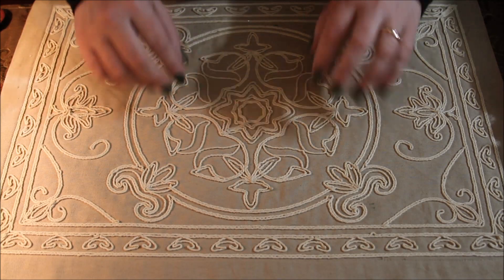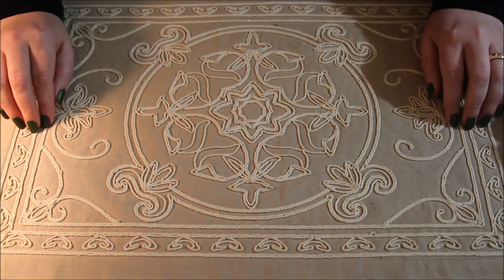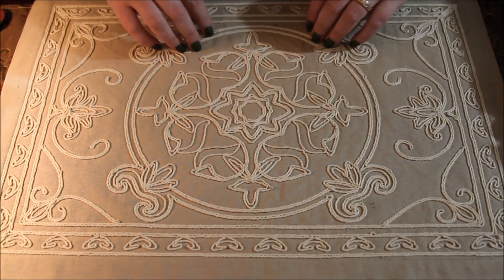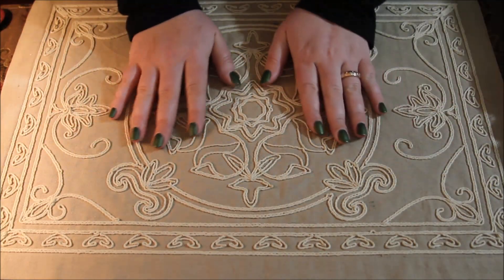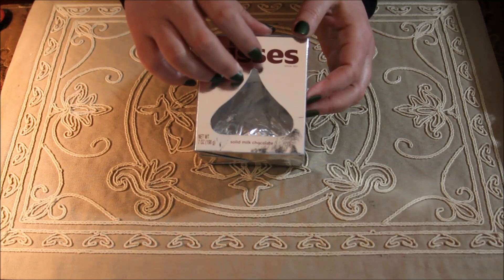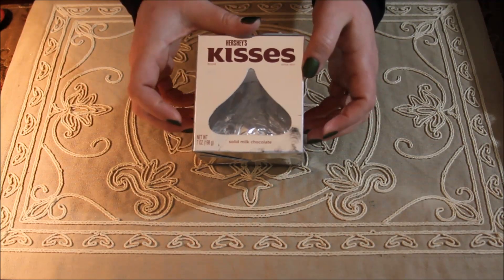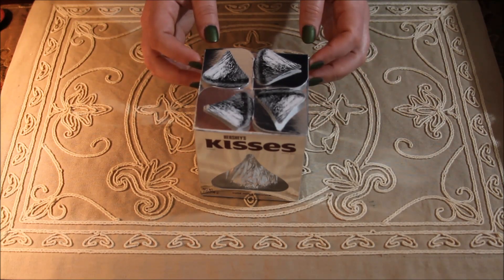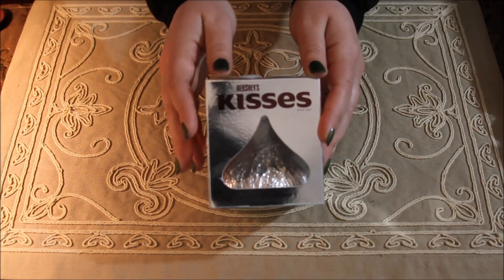ASMR Holiday Candy Crinkles ~ Soft Spoken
xoxo ~Debbie

Autonomous sensory meridian response (ASMR) is a phenomenon characterized as a distinct, pleasurable tingling sensation in the head, scalp, back, or peripheral regions of the body (Wikipedia).  My channel is for ASMR/relaxation purposes.